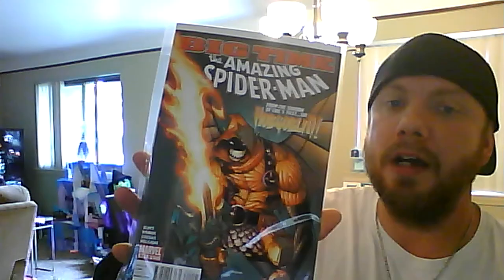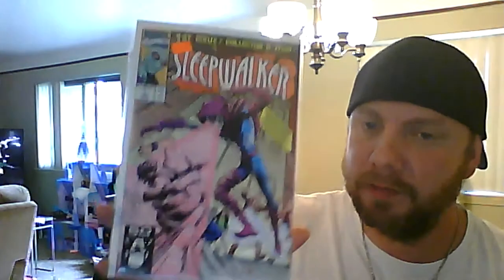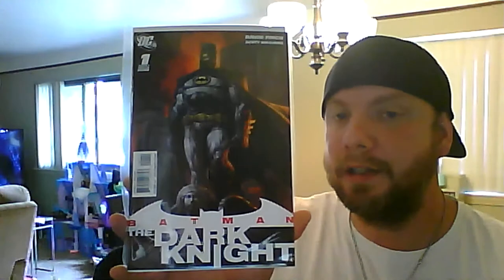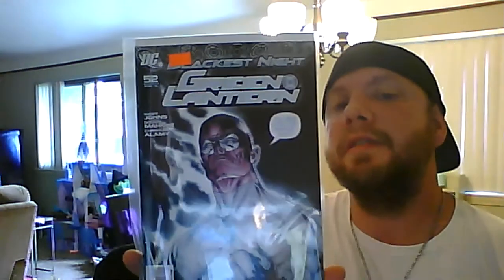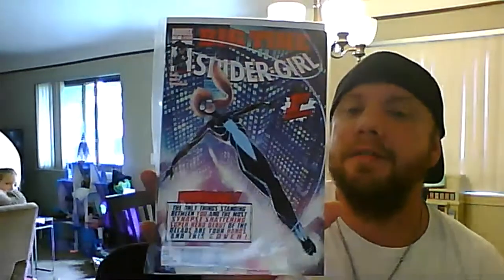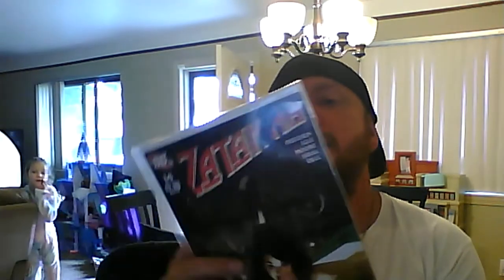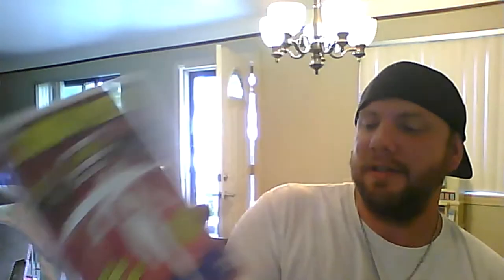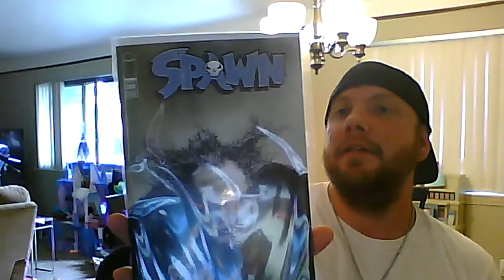AFFORDABLE KEY COMIC BOOK!! MODERN COMICS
Share and like this video. It would really help out !!!